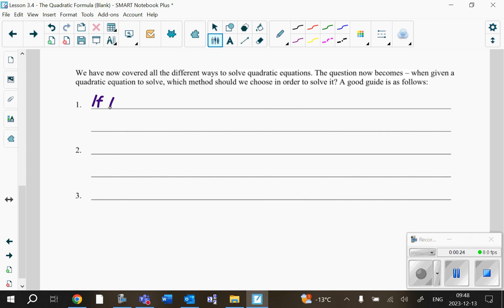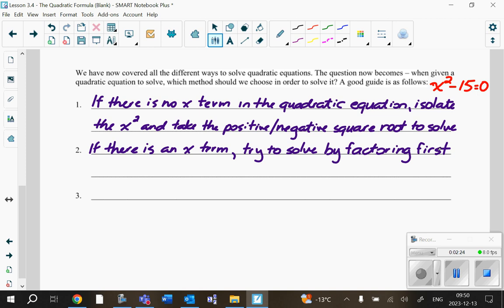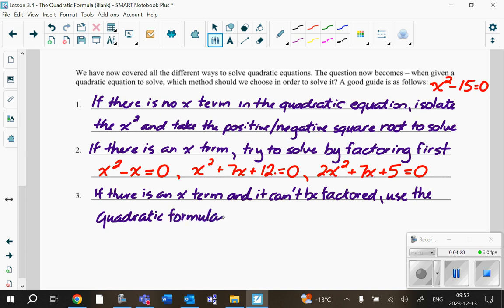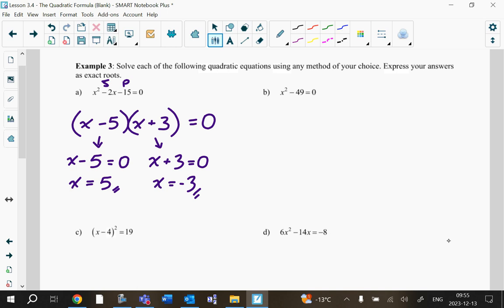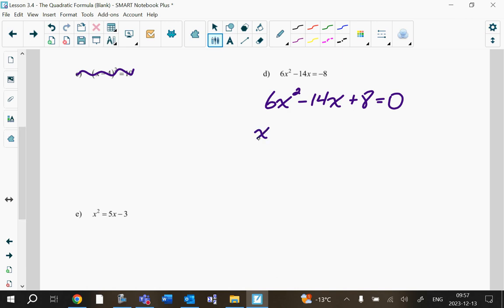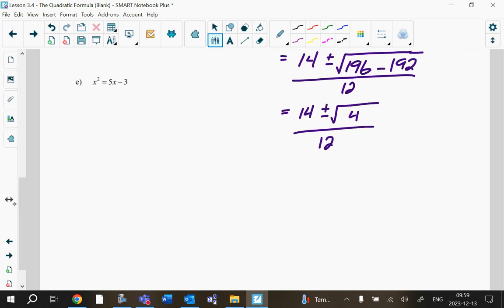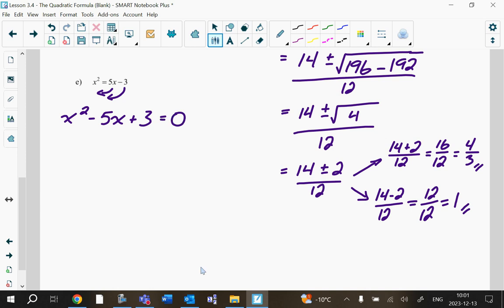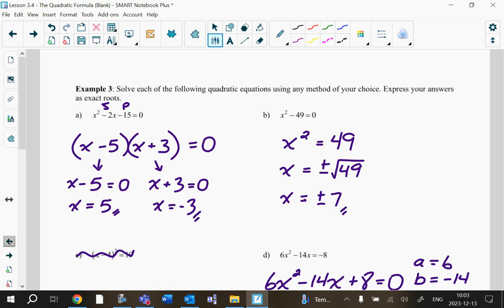Lesson 3.4: The Quadratic Formula (Video Lesson, Part 2)